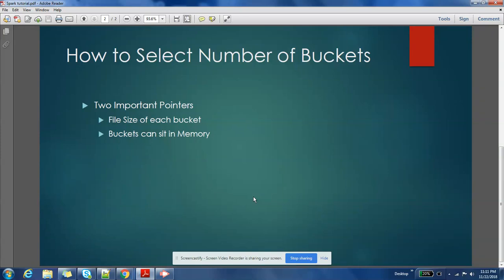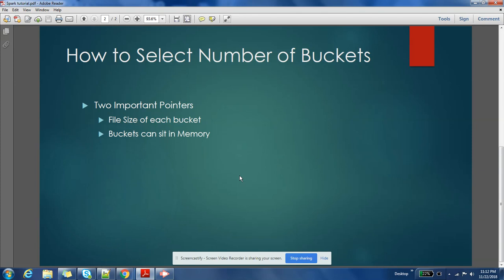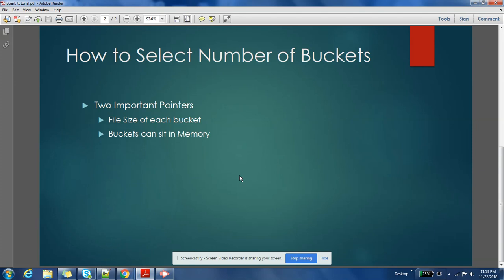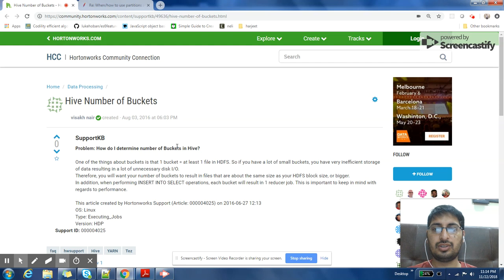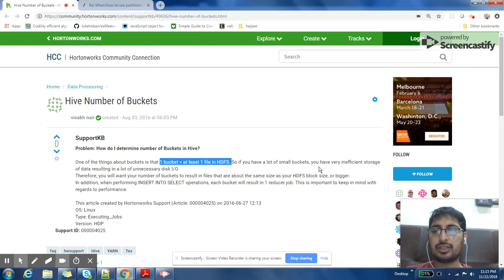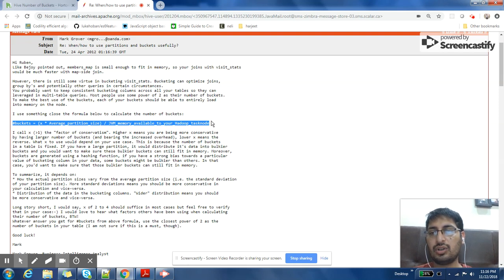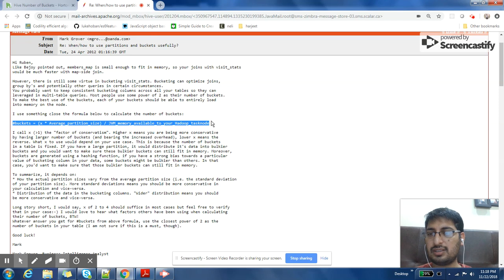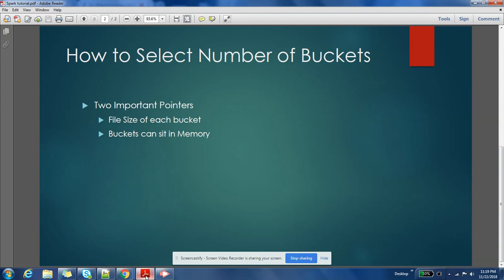6.7 Decide Number Of Buckets in Hive and spark | Partition and Bucketing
As part of this video we are Learning
What is Bucketing in hive and spark
how to create buckets
how to decide number of buckets in hive
factors to decide number of buckets in hive
hive bucketing without partition
bucket sampling in hive
bucketing in hive dataflair
hive bucket hash function
hive create bucket
list bucketing in hive
custom bucketing in hive
bucketing on multiple columns in hive